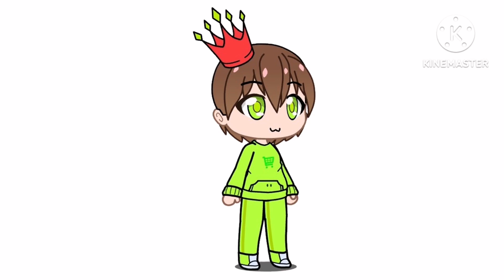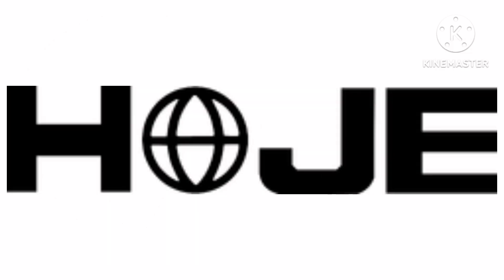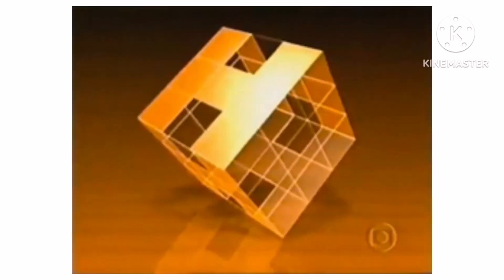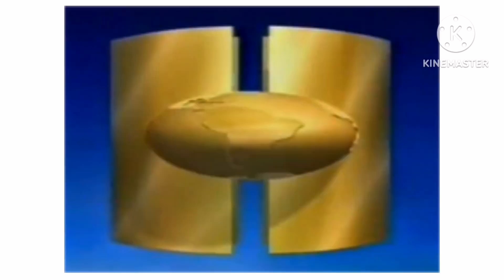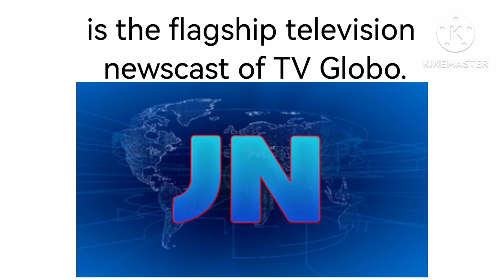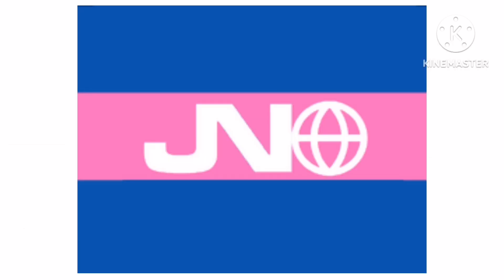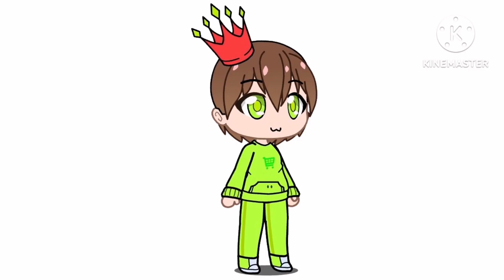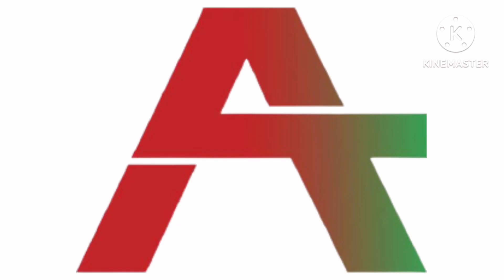Logo History #43, Jornal Hoje & Jornal Nacional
Thanks for @JoãoandDoni